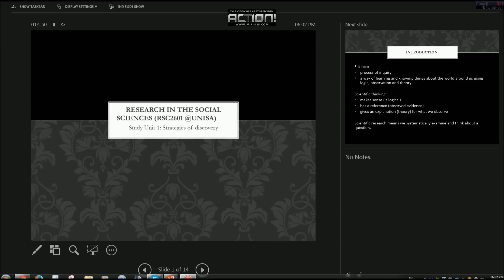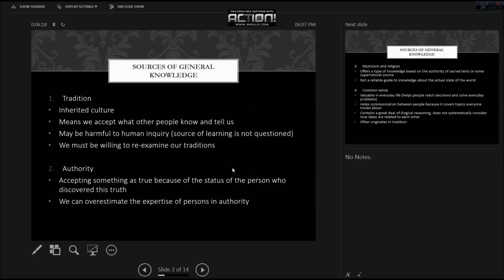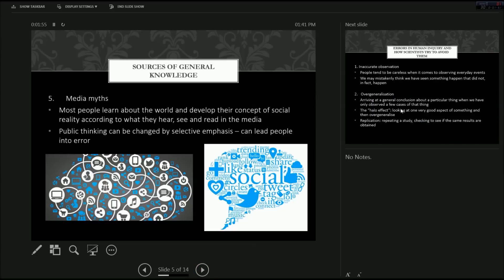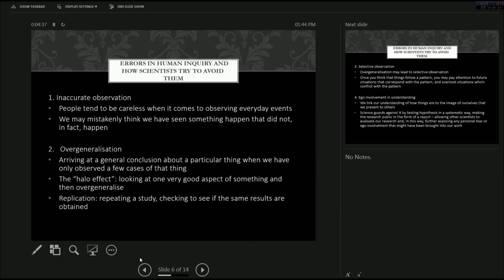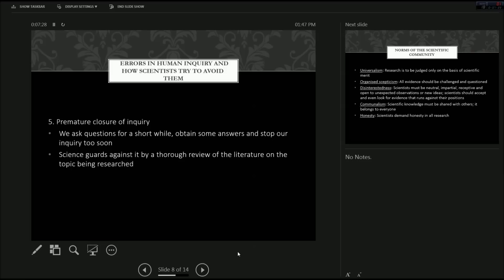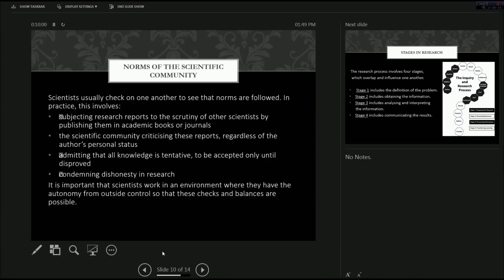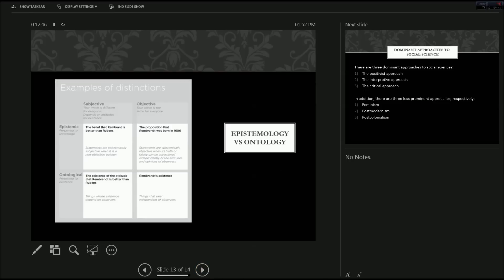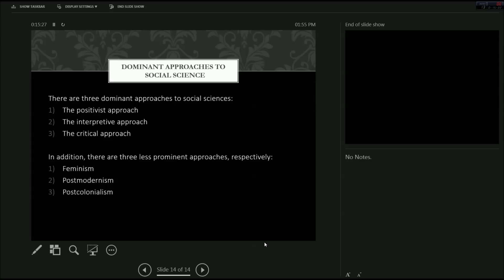Introduction to Research in the Social Sciences (RSC2601 - UNISA)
This video is a basic introduction to some of the main tenets of the social sciences. I discuss what it means to think scientifically, problems facing scientific thought, alternative methods of thinking and sources of knowledge, and some other things. It was made primarily for the UNISA module, RSC2601, study unit 1.